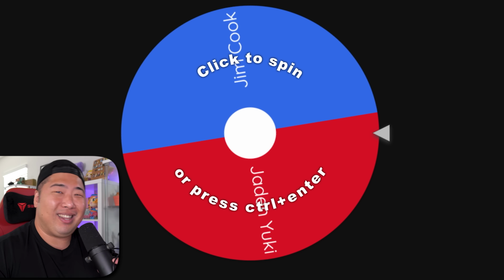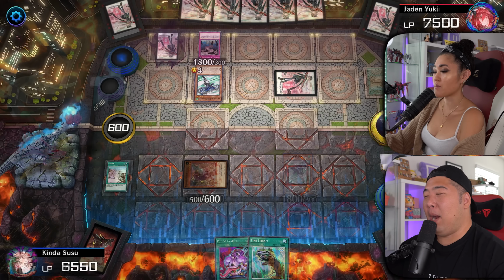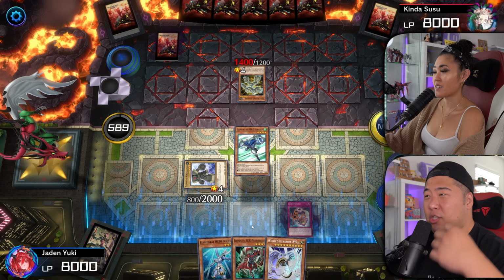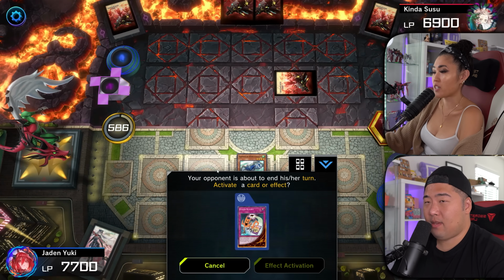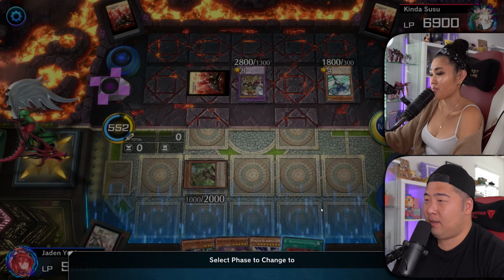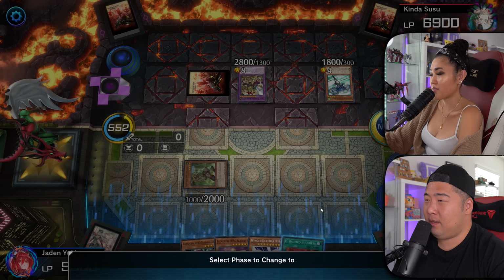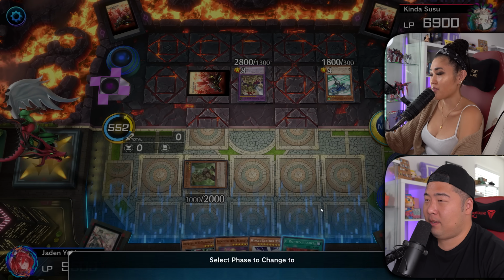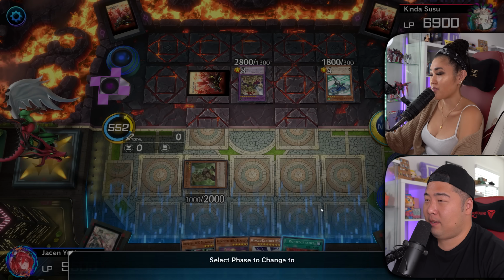Who has the BEST WORST DECK in YUGIOH GX (FINALS) Jaden VS Jim Cook in Yu-Gi-Oh Master Duel